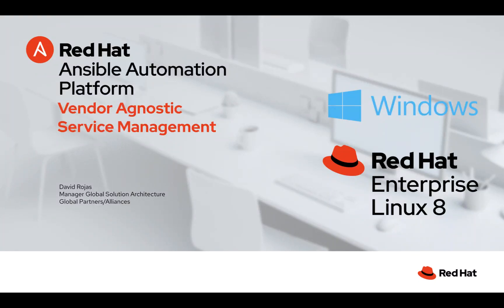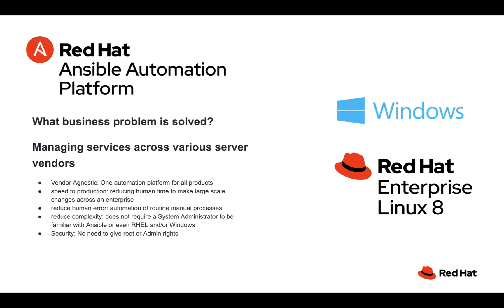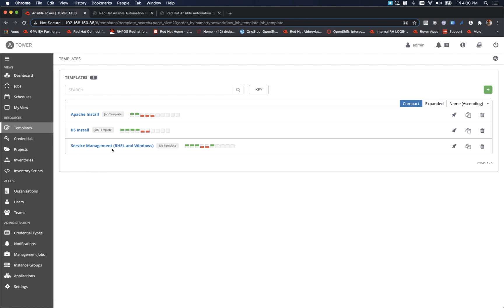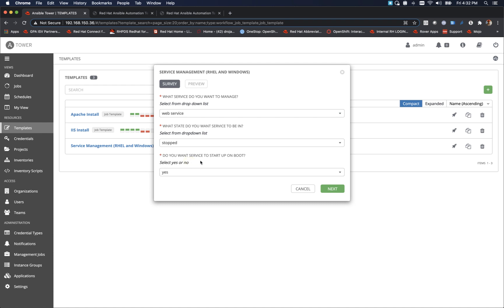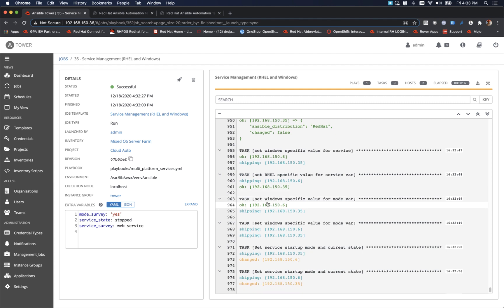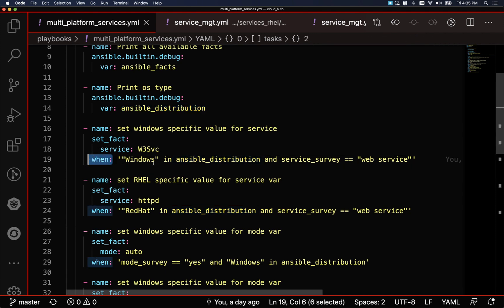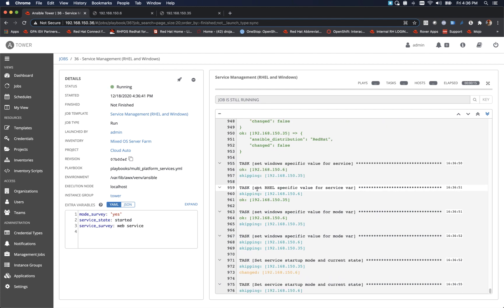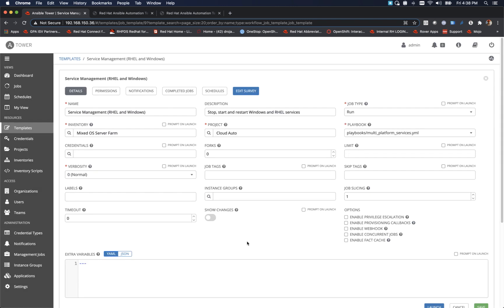Ansible Vendor Agnostic Service Management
David Rojas, Manager Global Solution Architecture,  presents vendor Agnostic management for both Microsoft Windows Server and Red Hat Enterprise Linux using the Red Hat Ansible Automation Platform.

This demonstration will walkthrough solving business problems such as:

- speed to production
- reducing human error
- reducing complexity
- increased security / safety mechanisms

Want to learn more about Ansible and Windows?